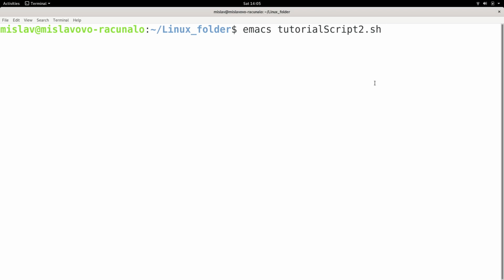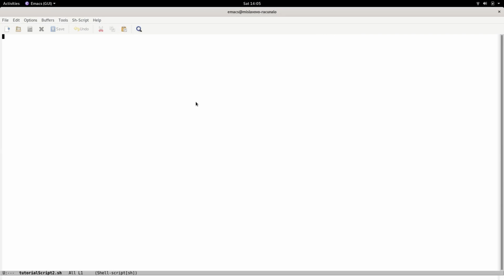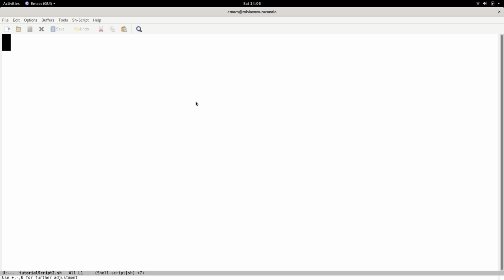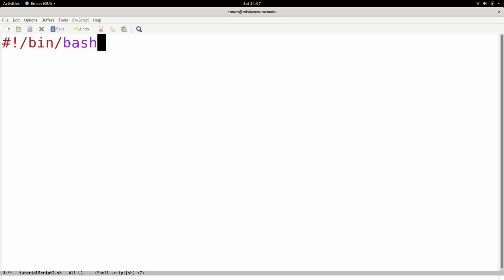Linux Tutorial Series - 180 - Shebang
References:

Does the shebang determine the shell which runs the script? (n.d.). Retrieved February 21, 2020,

Shotts, W. (2019). The Linux Command Line, Fifth Internet Edition. Page 389